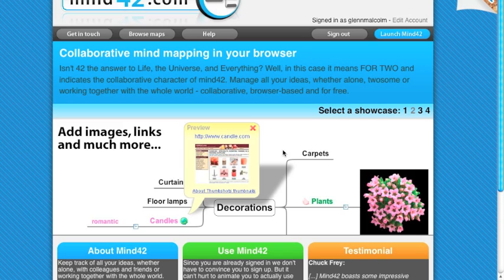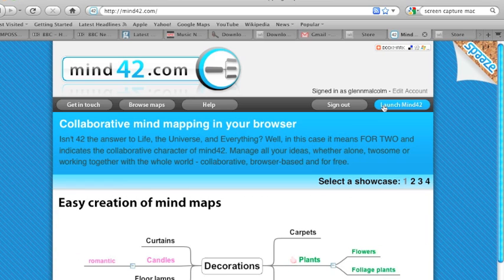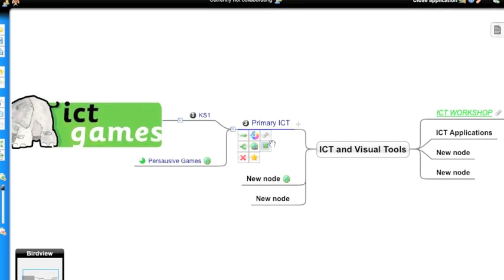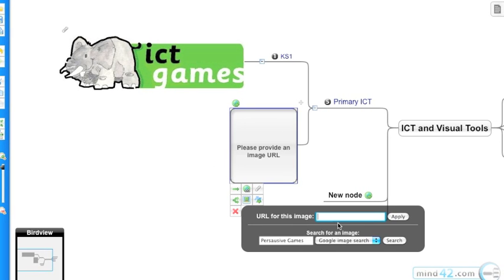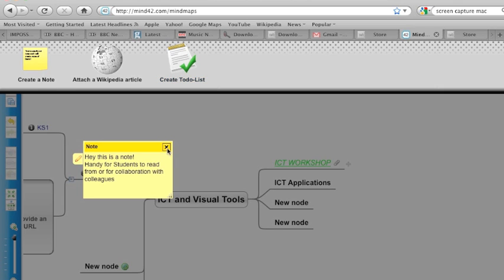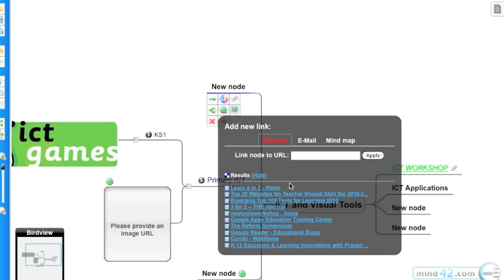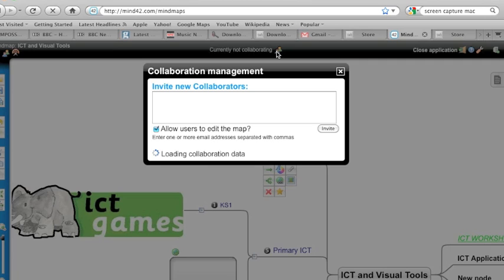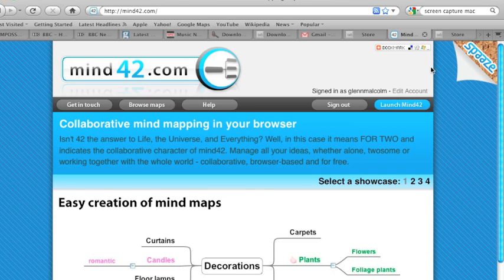Mind42 Collaboration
This is for a workshop for preparation of the introduction of the laptop project at the Taipei European School.
This tool set allows the children to work all on the same page as groups, individuals or as a whole class.
The task at the end asks "Make a topic based on your leading subject this term and collaborate across the 3 ICT labs to emphasise the idea of remoteness"